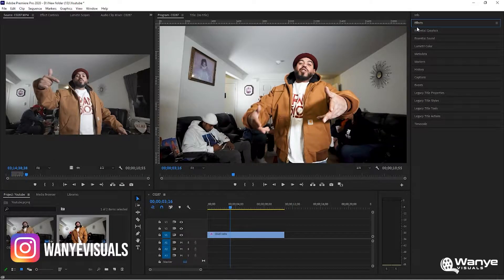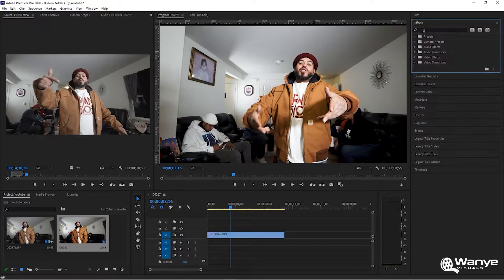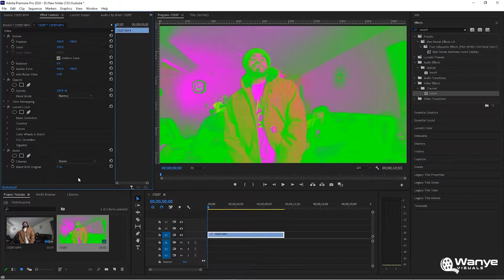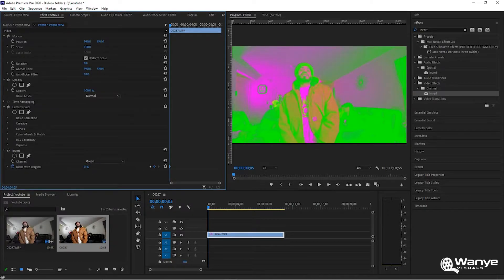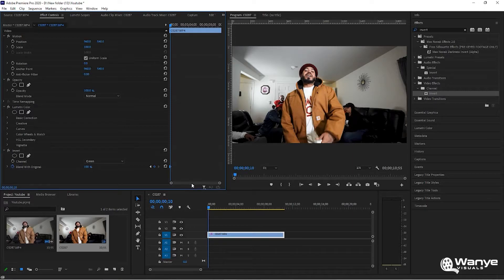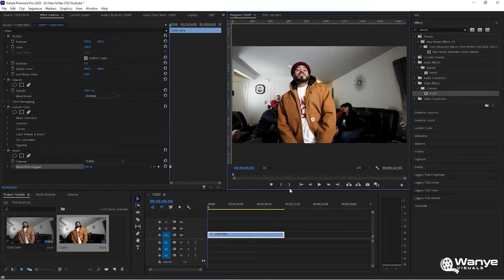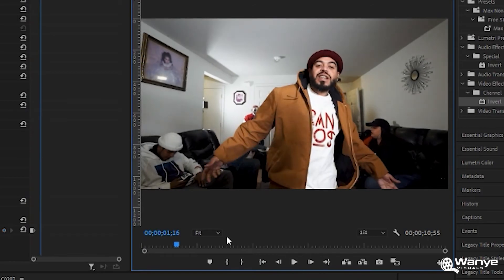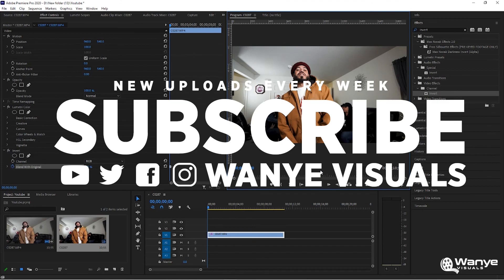How To Create Invert Color Effect In Adobe Premiere Pro TUTORIAL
Cameras used:

Sony a7iii
Sony a6300
Panasonic Lumix GH4
DJI Mavic Air (Drone)

APUTURE 120D MARK II
APUTURE LIGHT DOME 2

RODE Microphone
Feelworld F7 (Monitor)
Meike MK-A6300 Battery Grip

Lenses Used:

Sony 18-105 f4
Sony 35mm f1.8
Sigma 16mm f1.14
Panasonic Lumix G 12-60mm f2.8
SONY 18-105MM F4 (Lens)
SONY 50mm F/1.8 (Lens)